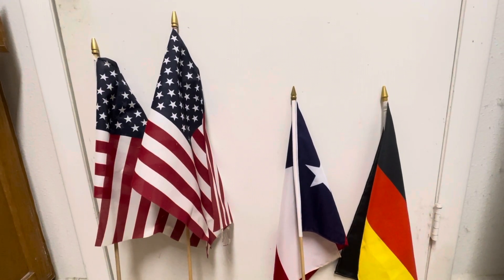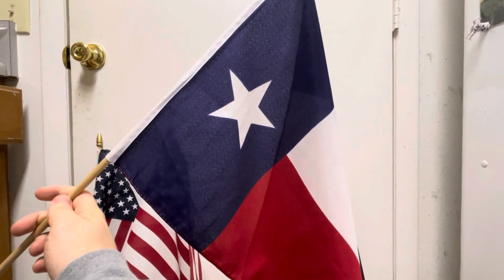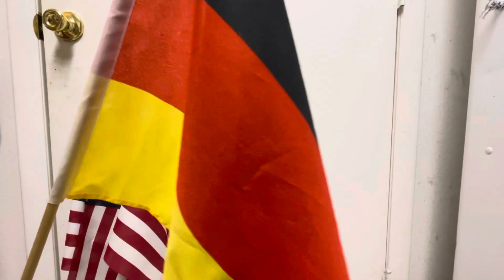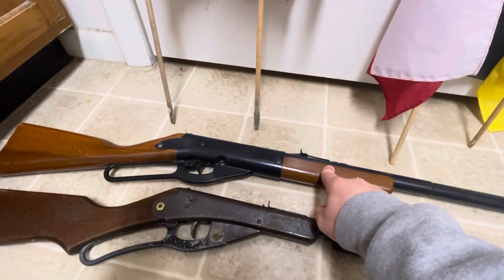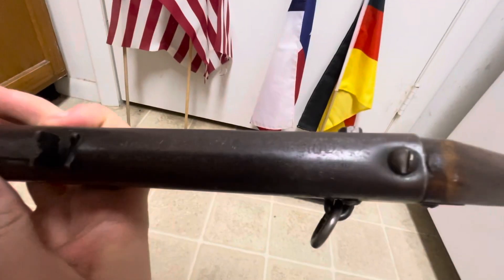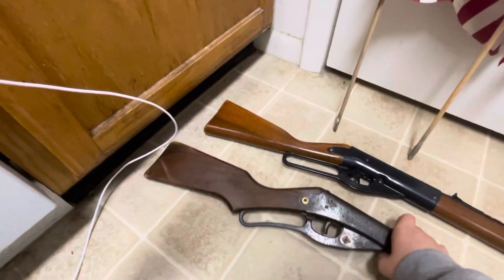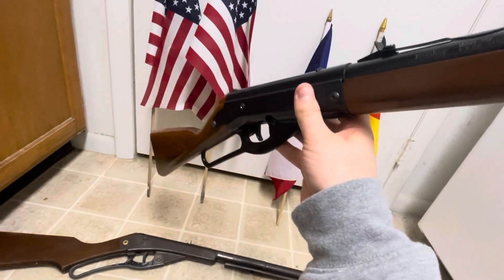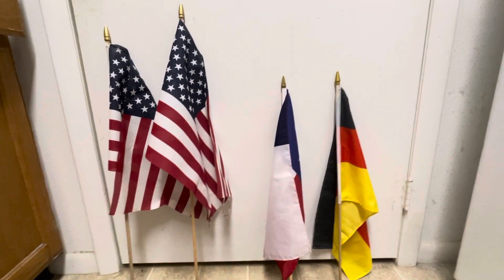Some of my medium sized flags and my BB Guns!!!